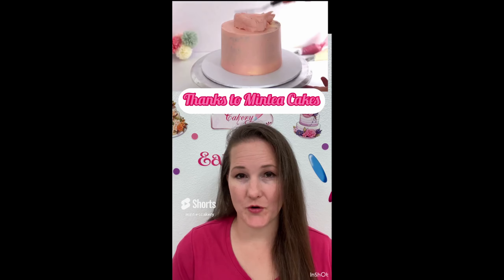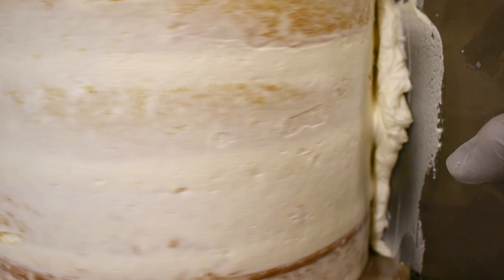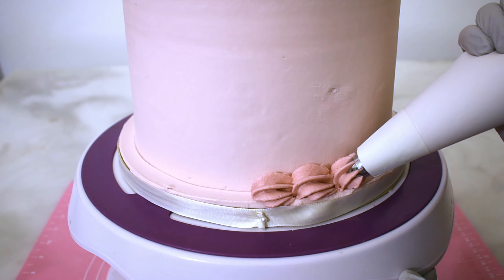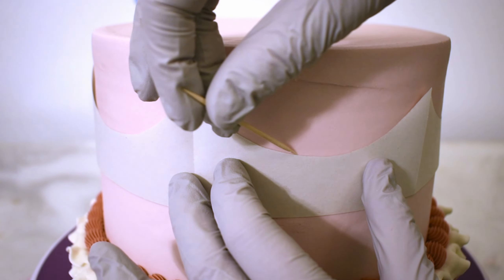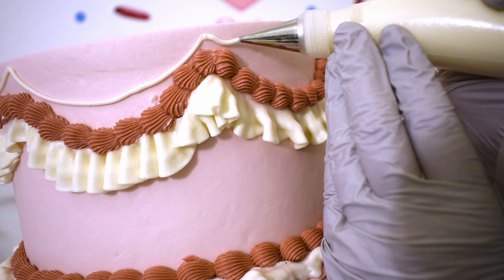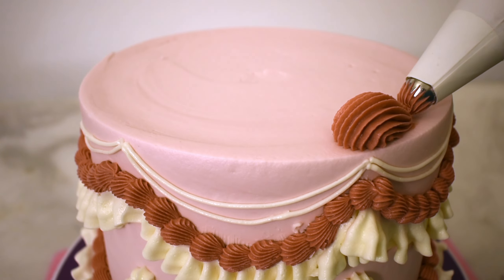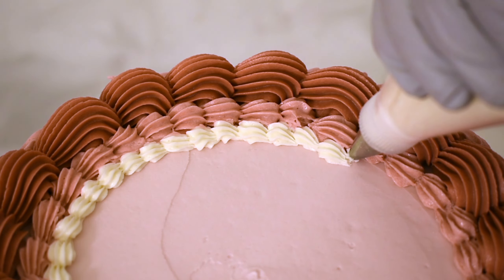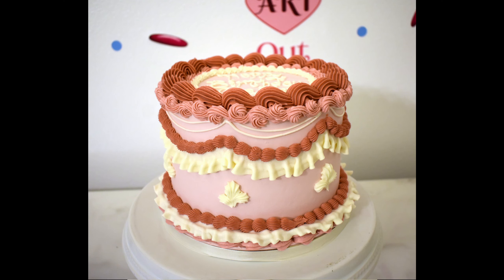Perfectly Pink Vintage Cake Tutorial 🍰 | Decorating With This Old School PIPING Technique!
You all Know that I love piping, and over piping. Vintage is BACK! This pretty pink cake is fit for a princess, a little birthday, or even Barbie! Well, Maybe it's not pink enough for barbie.

Get That Perfect Pink Vintage Cake Decoration With This Old School Method!
Thanks @MinteaCakes for the inspiration ❤️

Pottery Wheel
Kenwood Mixer
Cake Turntable
Round Cake Pans
Cake Leveler
Basic Tip Set
Disposable Piping Bags
Reusable Piping Bag
Angled Spatula
Fondant Smoother
Large Silicone Matt

Would you like to be the first to hear about new videos, extra content and Merch deals? Sign up Auntie's Cakery Newsletter: